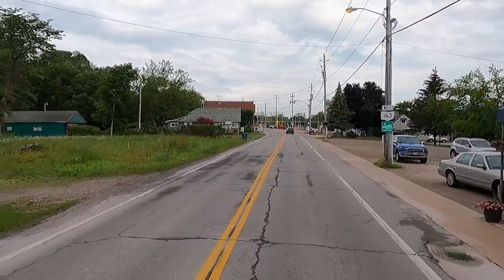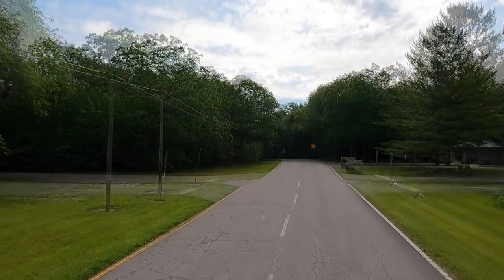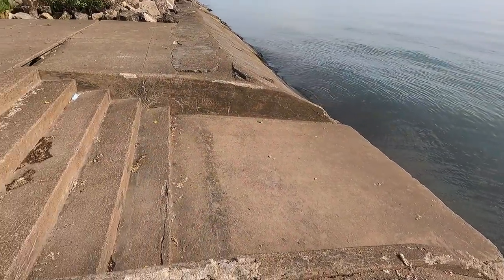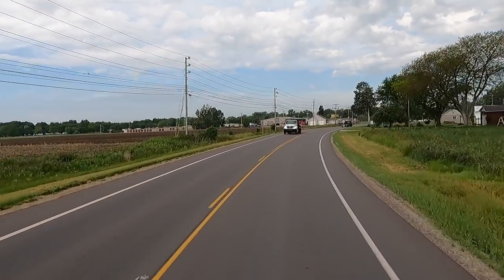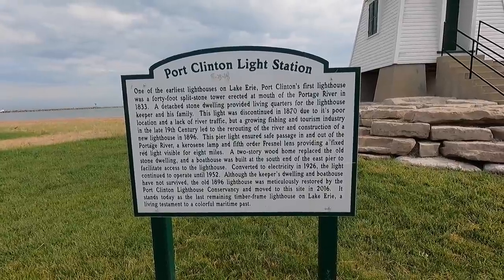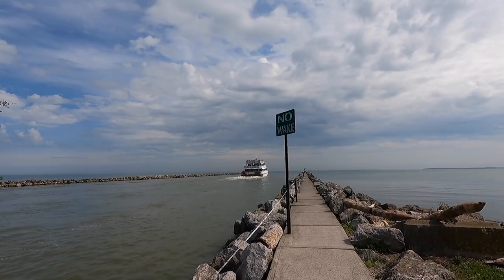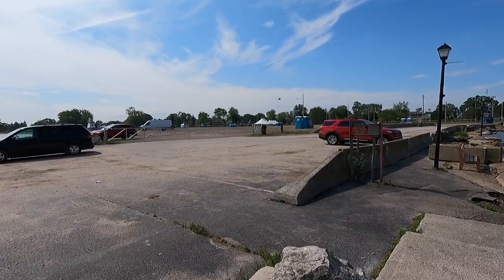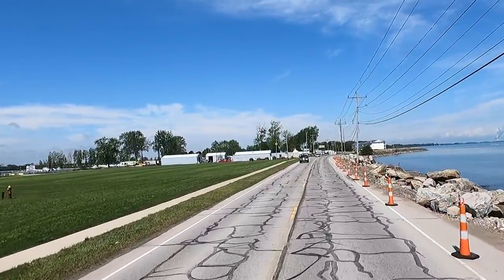Port Clinton Lighthouse -East Harbor State Park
Port Clinton Ohio Lighthouse Check out Port Clinton Check out East Harbor Ohio State Park plus the Port Clinton Lighthouse. The Penisula offer camping RVing Parks and more. Close to Kelly's Island that has ferry services to the island